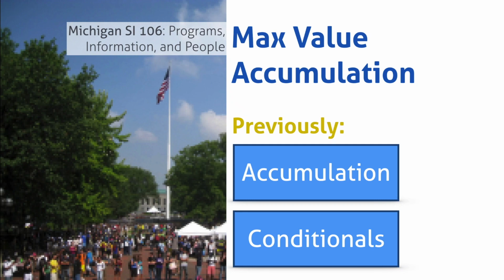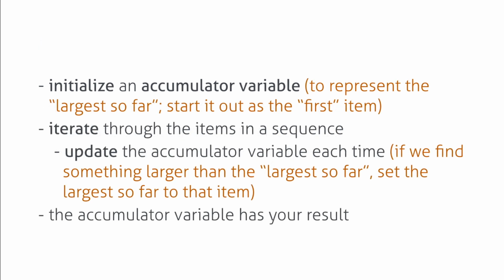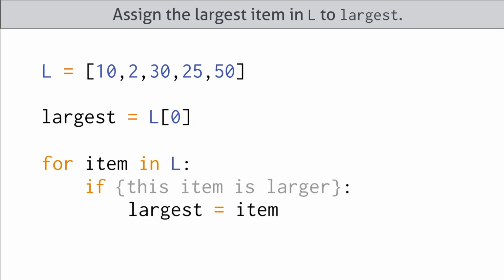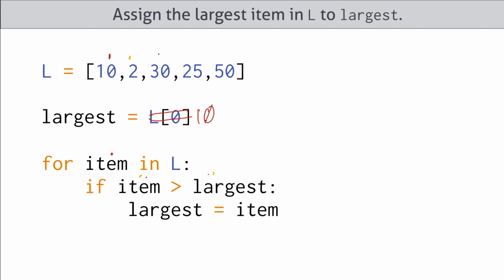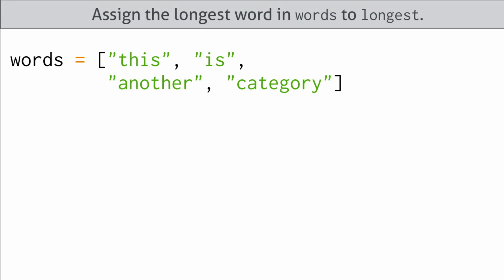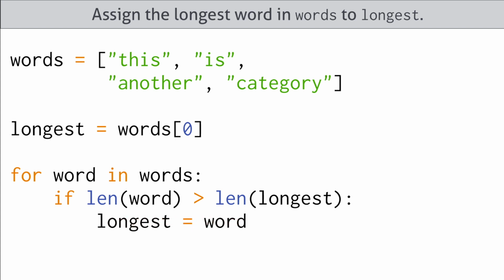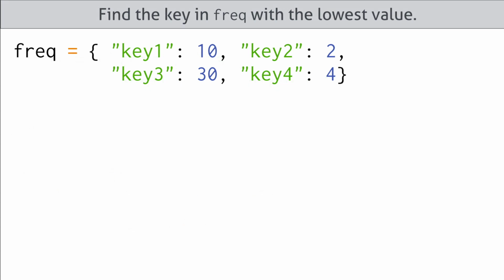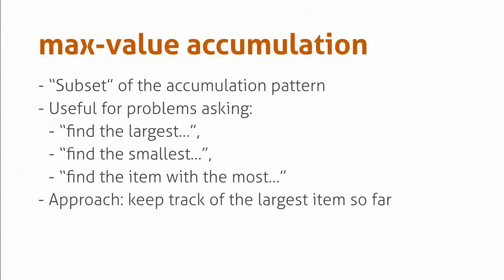SI 106: Max Value Accumulation